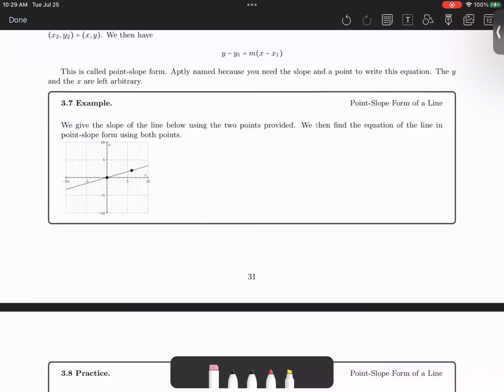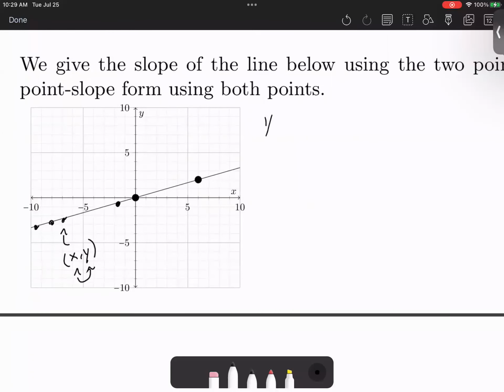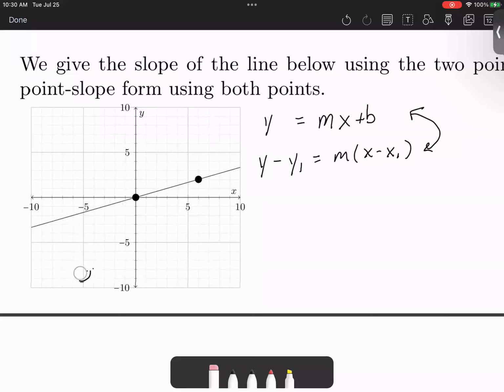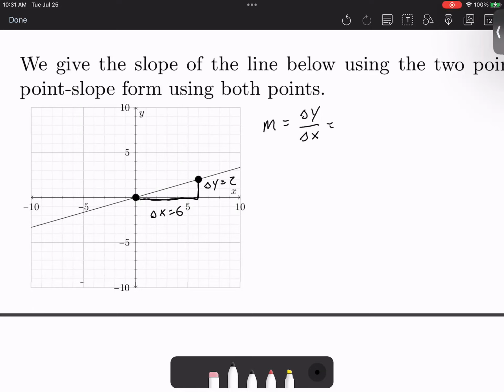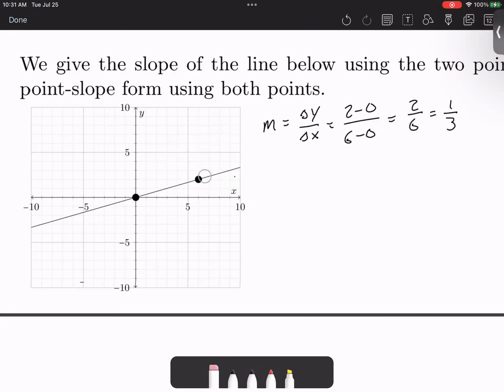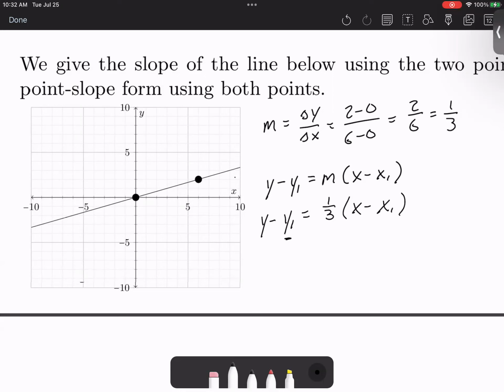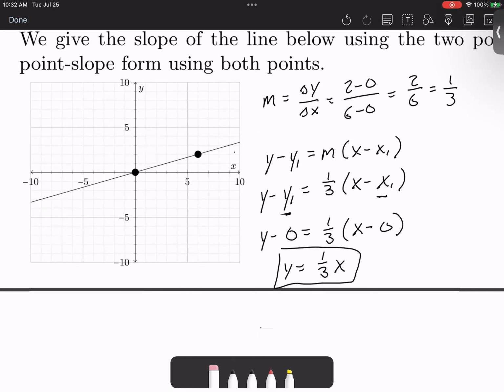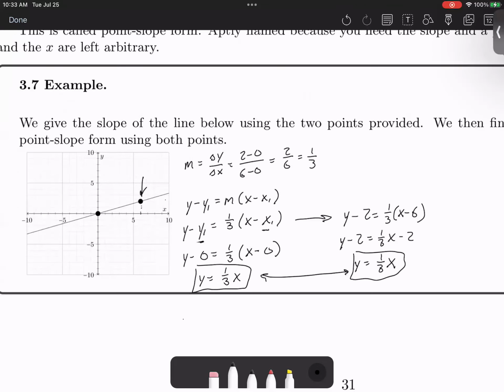Example 3.7 (Point Slope Form of a Line)